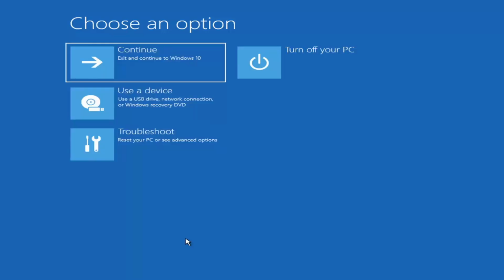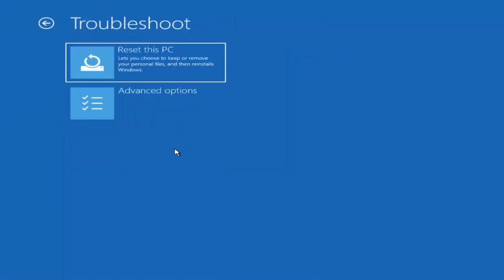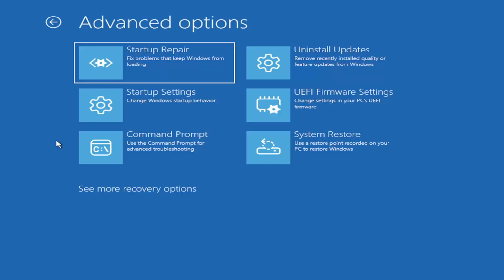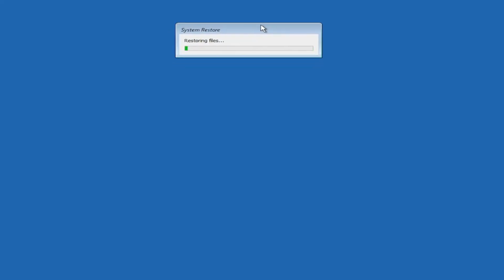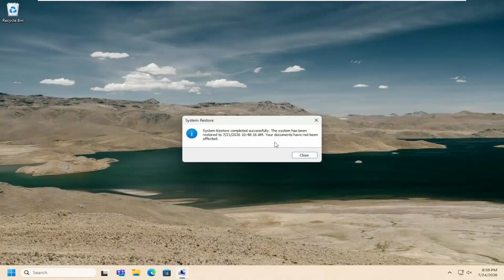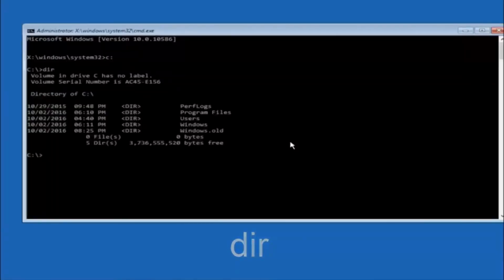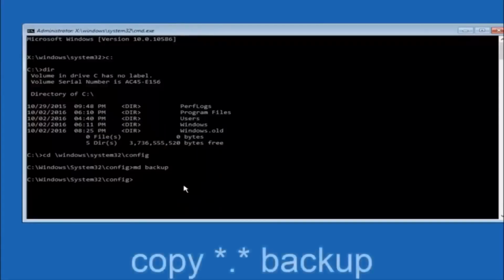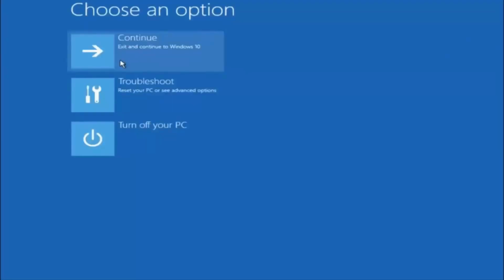How To Fix Blue Screen on Toshiba Portege X40 [Solution]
A blue screen on a Toshiba Portege X40 laptop can interrupt normal operation, affect Windows performance, and create unexpected system shutdowns. This tutorial focuses on the topic of Blue Screen errors affecting Toshiba Portege X40 computers, helping viewers understand the impact of system crashes and Windows stability concerns. Whether the issue appears during startup or while using applications, it can lead to reliability problems and reduced productivity. This video is intended for users searching for information about Toshiba Portege X40 troubleshooting and Windows Blue Screen errors.

Issues addressed in this tutorial:
How To Fix Blue Screen on Toshiba Portege X40
Toshiba Portege X40 blue screen
Toshiba Portege X40 BSOD
Windows blue screen Toshiba laptop
Toshiba Portege X40 startup issues

This tutorial provides an overview of Blue Screen issues on Toshiba Portege X40 laptops without explaining the repair process or step-by-step troubleshooting methods. It discusses the topic to help viewers better understand common Windows errors, system crashes, and performance concerns that may affect Toshiba computers. The video is useful for users researching recurring Blue Screen messages, unexpected restarts, and Windows reliability issues on a Toshiba Portege X40 device. It offers valuable insights into the topic while helping viewers become more familiar with computer stability and overall system performance.